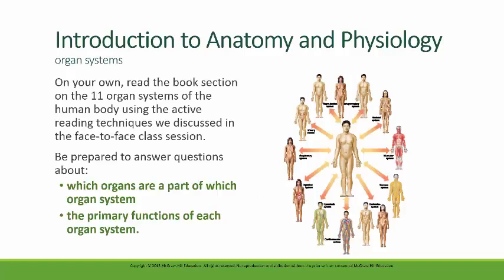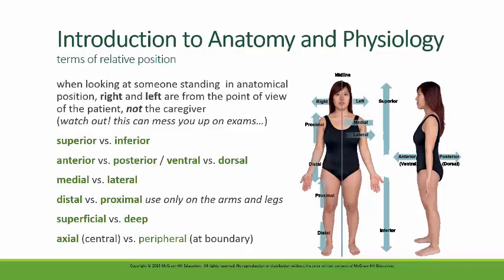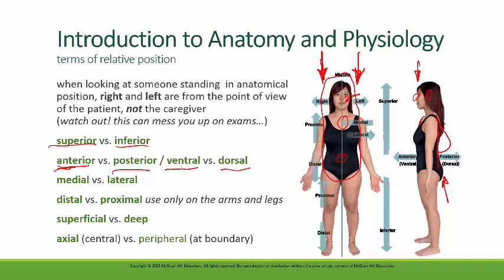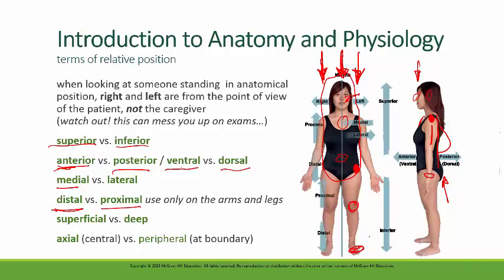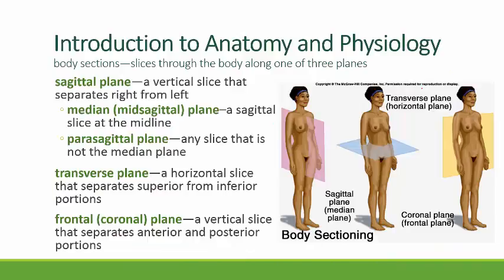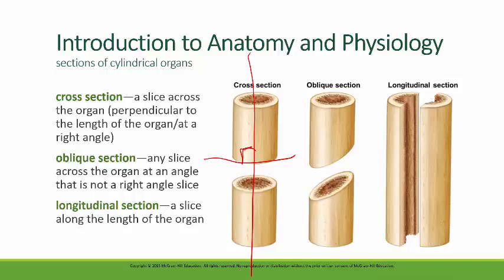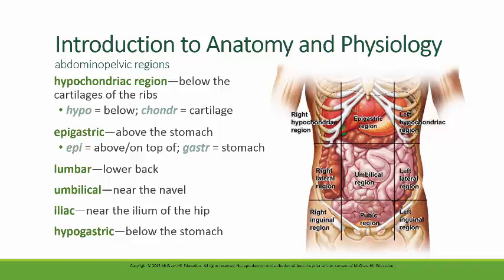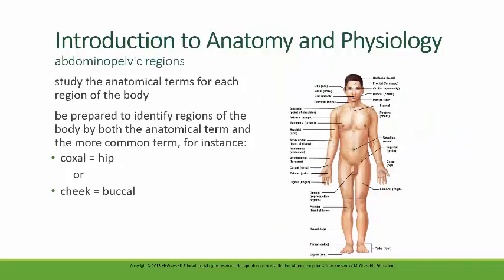Fall 2015 Chapter 01.4 Introduction to Anatomy and Physiology: anatomical terms